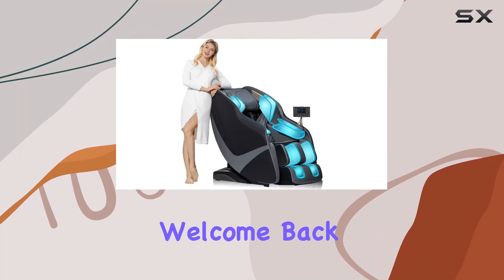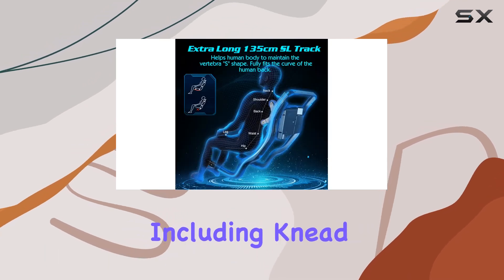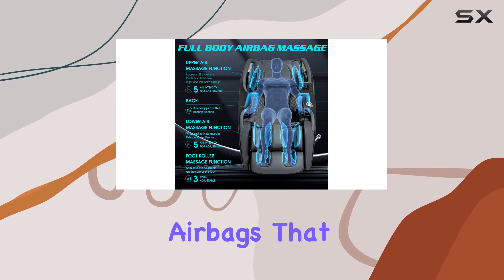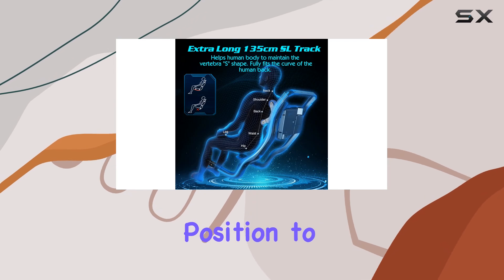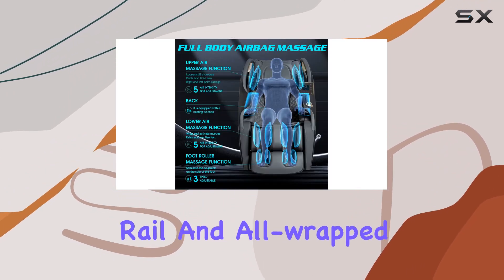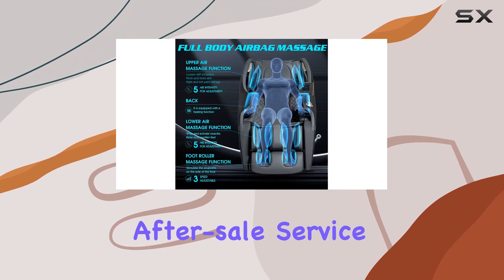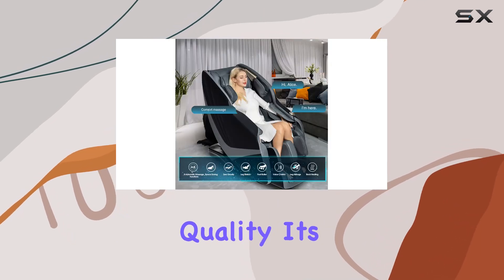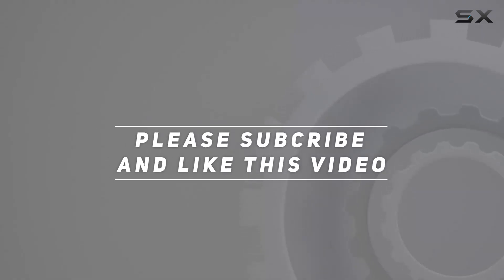RelaxRelife Intelligent Full Body Massage Chair Review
0:00 Intro
0:06 Review

Things that we mentioned in this video:
Massage Chair Intelligent Full : B0C61MZF9X